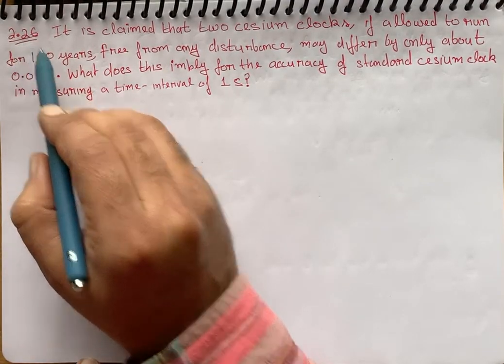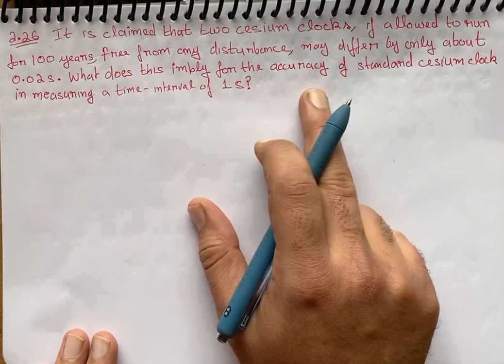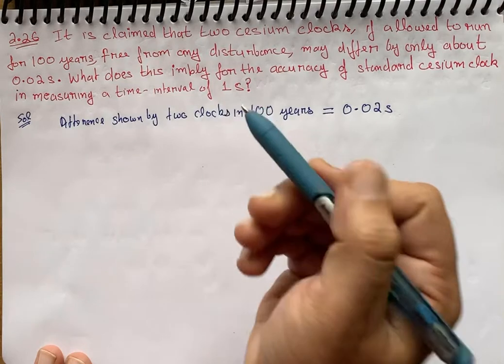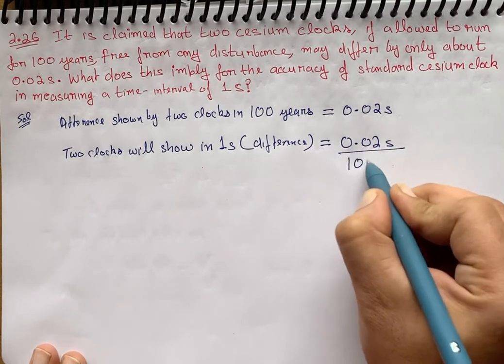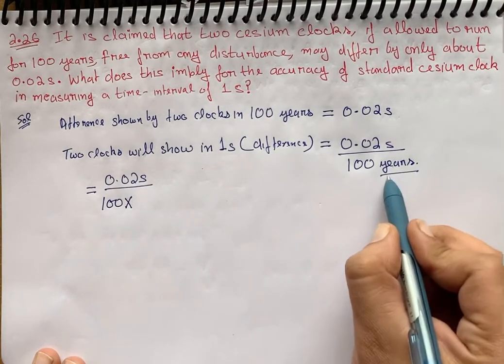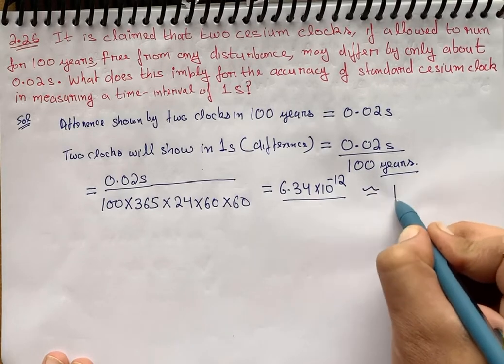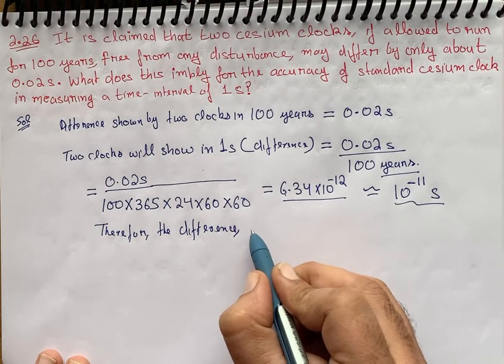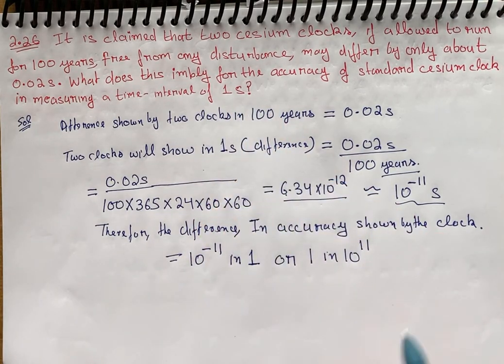It is claimed that two cesium clocks, if allowed to run for 100 years, from any disturbance, may dif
Ncert, problem no 2.26, chapter 2, units and measurement, physics class 11